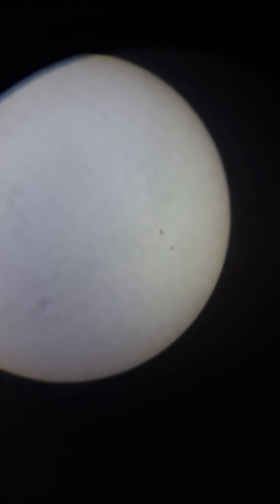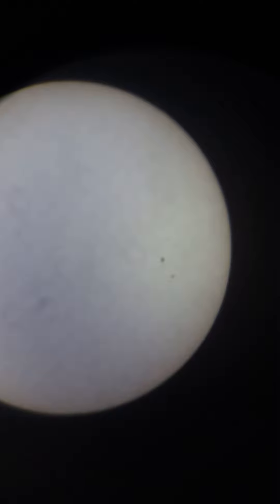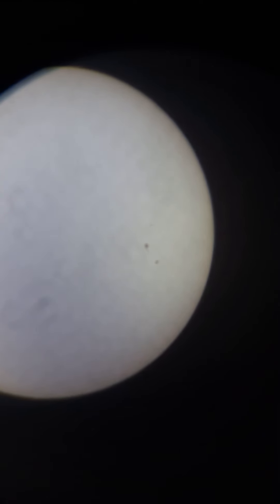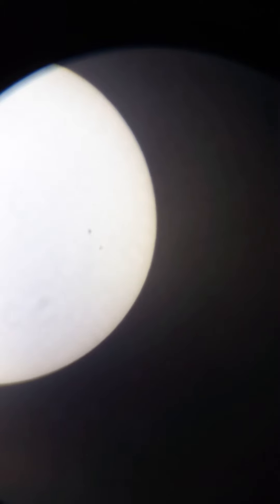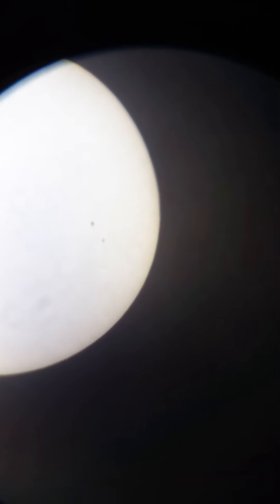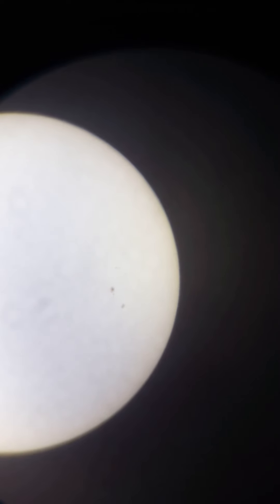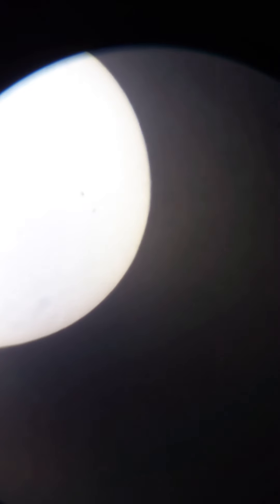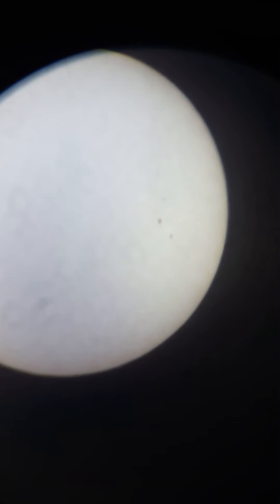HUGE Sunspots AR2835 and AR2836. 28 JUNE 2021. بقع شمسية جديدة ضخمة